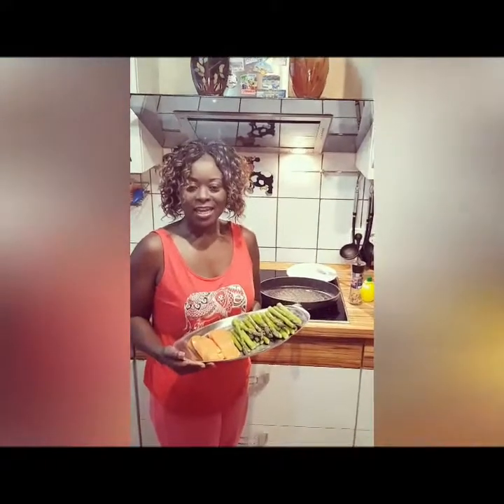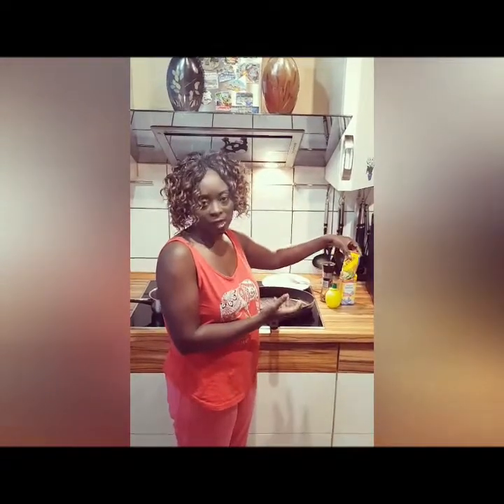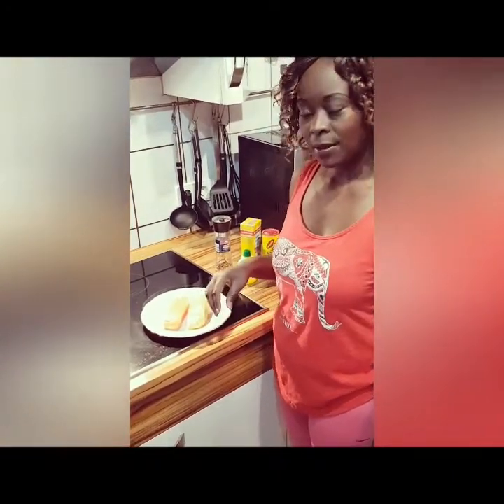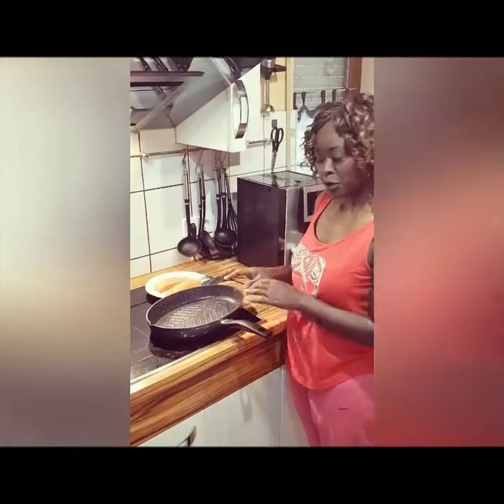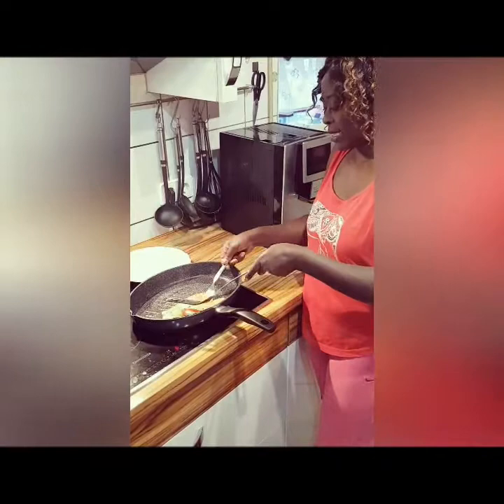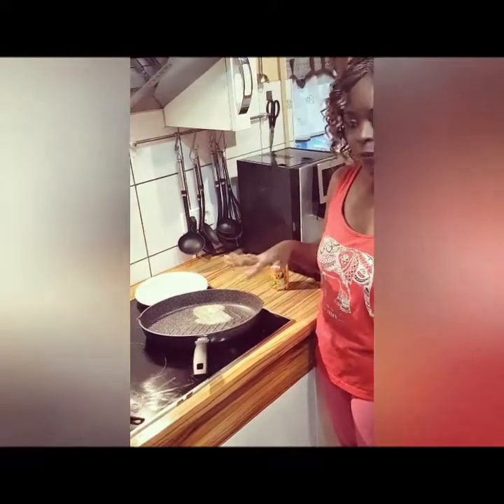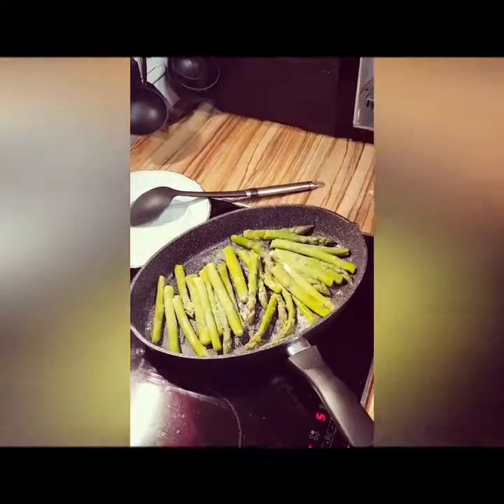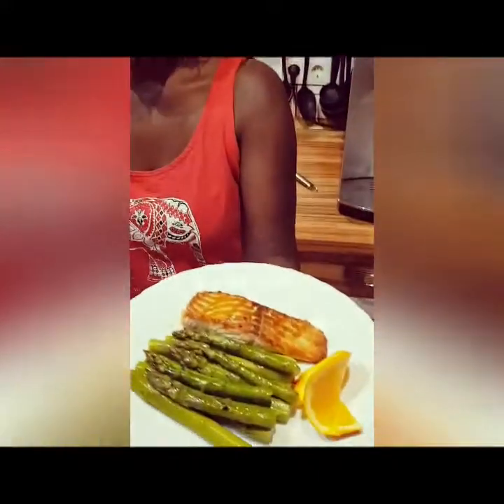Salmon Asparagus Quickrecipe Healthy SimpleRecipe DietingMeal Eatclean EasyRecipe Lowcarb Delicious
Salmon and Asparagus quick healthy recipe
reducing weight#dieting

I have shared with you how we do one of the Germans favorite recipe😉🥰. Please try out the recipe and let me know how it goes.

Feel free and try out this recipe and many others. Below are links to some of favorites recipes recommended for you. They are so easy and Yummy😋😋😍😍. Please let me know how you find them:

NICE TO MEET YOU🤝🤗, HOPE TO SEE YOU AGAIN BEST REGARDS.